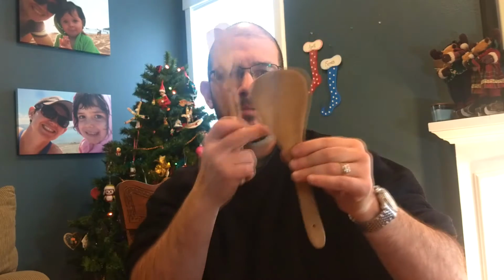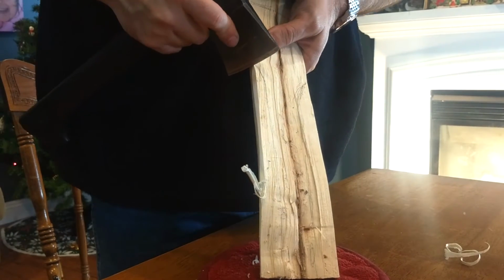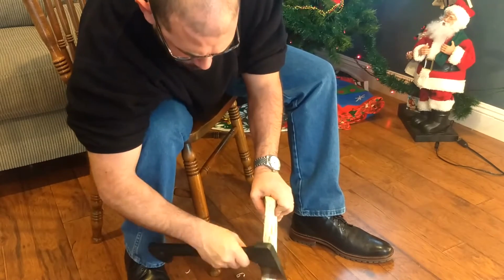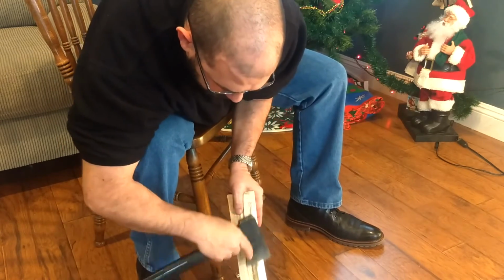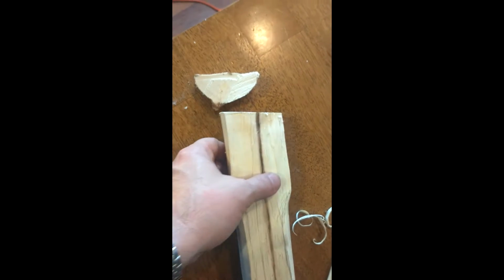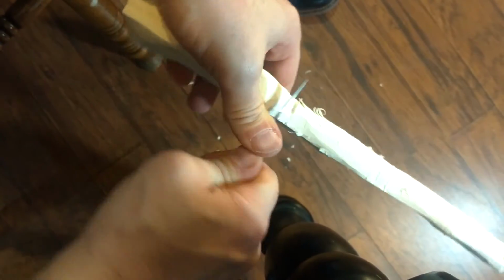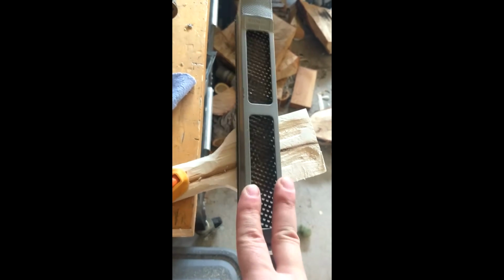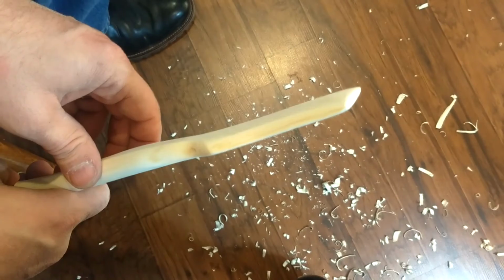Kitchen Utensil, DIYPioneerGuy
DIY kitchen utensil. In this episode, DIYPioneerGuy talks you through turning a branch into a kitchen tool to help while cooking.